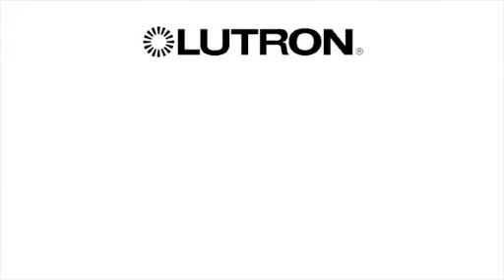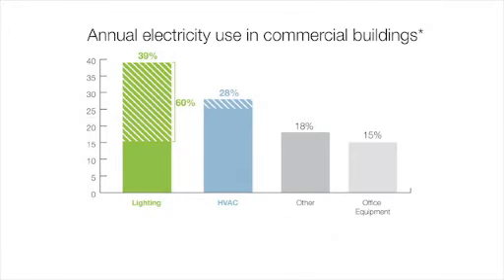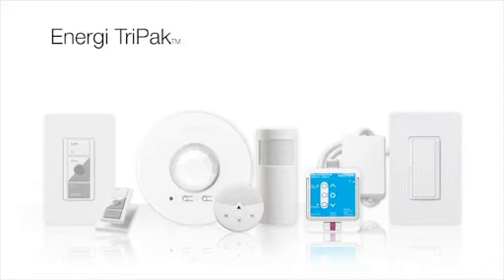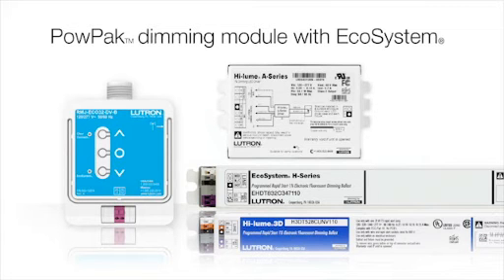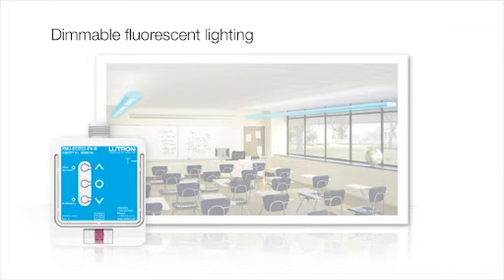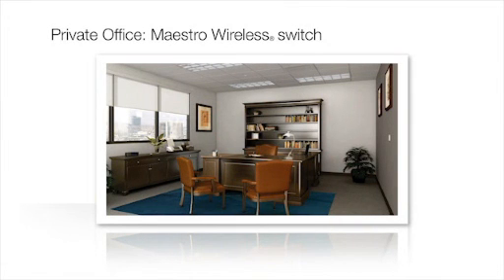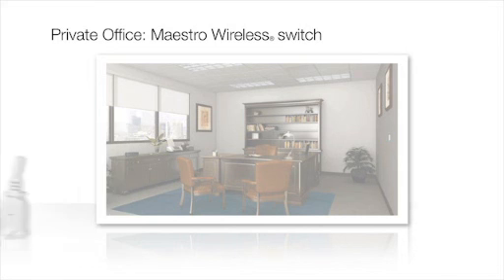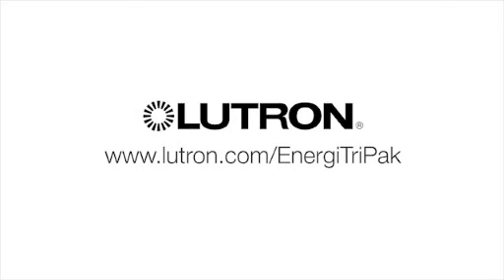Energi TriPak: Family Overview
Energi TriPak is a control system for single spaces such as classrooms, private offices and conference rooms. Energi TriPak includes wireless sensors, wireless personal controls, and load controllers that work together to sense, adjust, and conserve. The wireless technology of these devices allows for simple installation in new construction or retrofit applications.